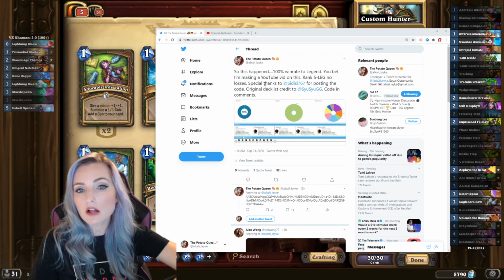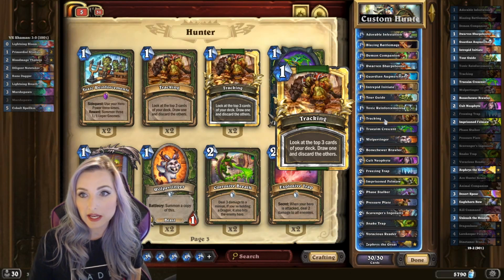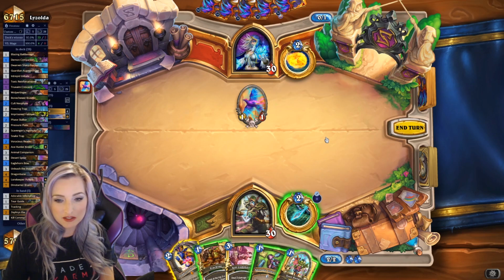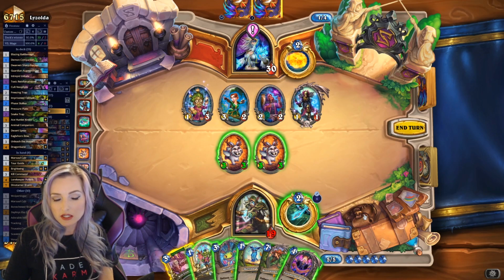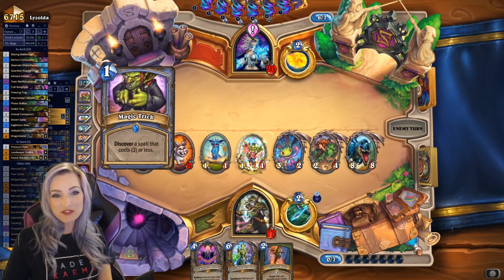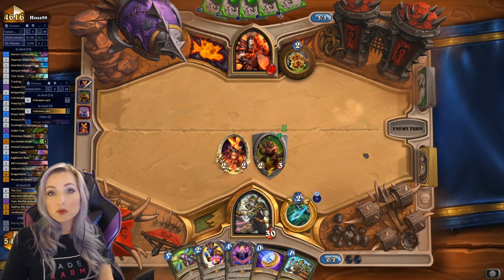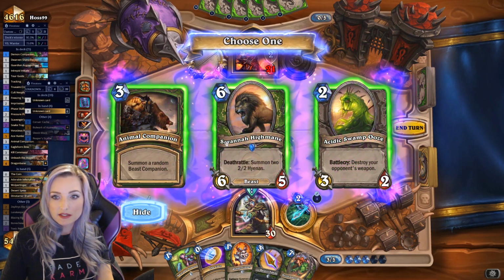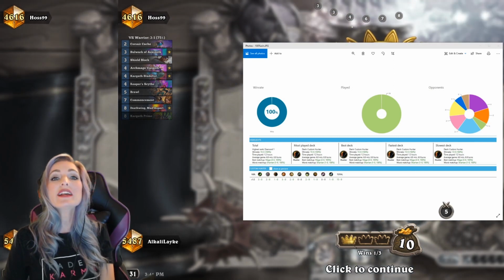Get to Legend FAST with Aggro Highlander Hunter. I went 15-0 to Legend from Diamond 5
This deck is so much fun! I went from Diamond 5 to Legend in 1.2 hours. 1.2 HOURS! That's the fastest I've ever hit Legend. EVER! I was so shocked that I actually closed HSReplay and reloaded it just to make sure I wasn't crazy. In this video I fully explain how to mulligan correctly, how to use deck tracker and show to example games. DECKCODE BELOW

Deck Code: AAECAYoWHqgCtQPHA4cElwjbCf4M/KMD5KQDn6UDpqUD+a4D+68D/K8DhbADh7ADorkD/7oD174D3r4D3MwDm80Dos4D4c4DgtADxtEDudID49QDi9UD9tYDAAA=